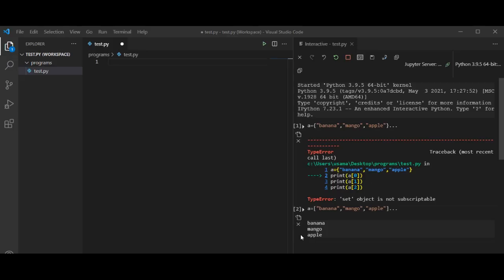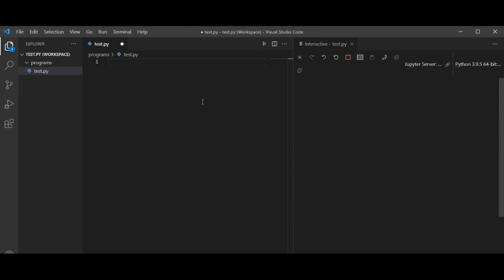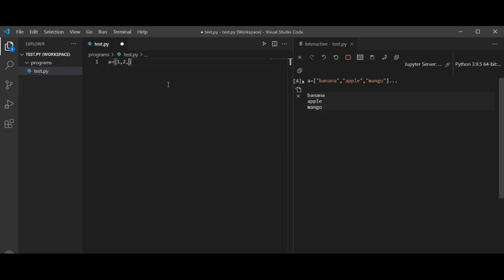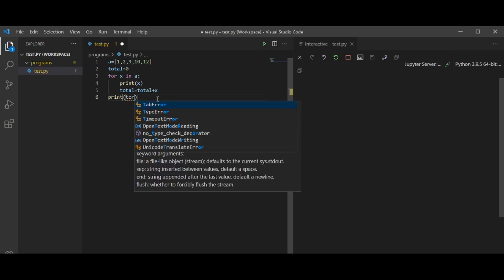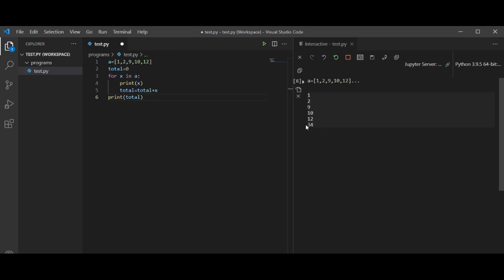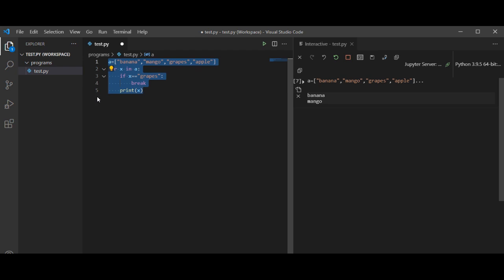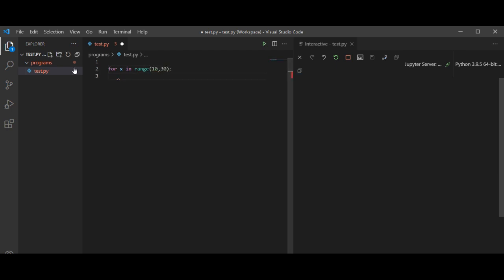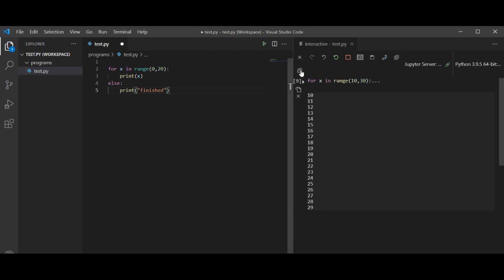loops in python with four examples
loops in python programming.
python loops